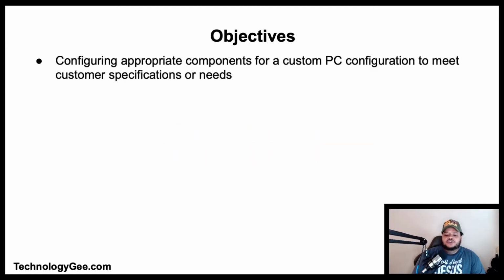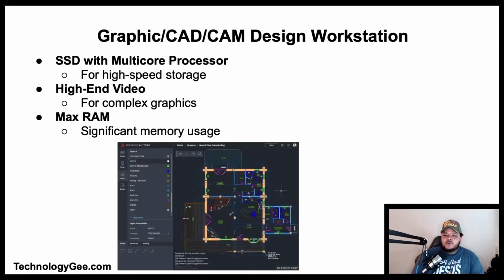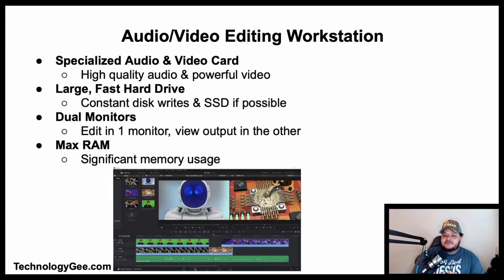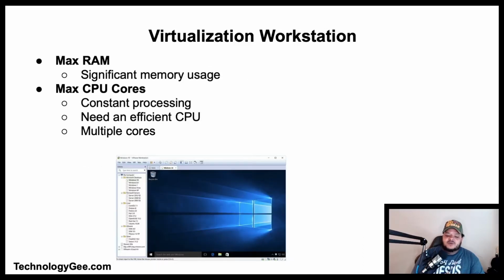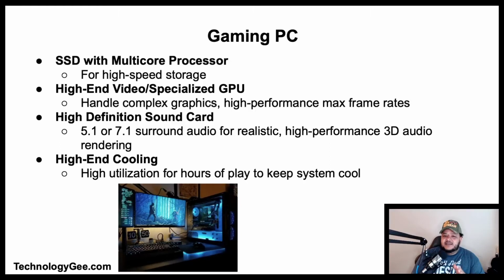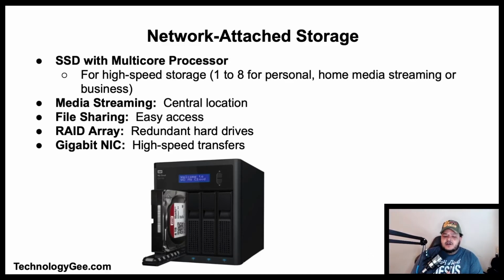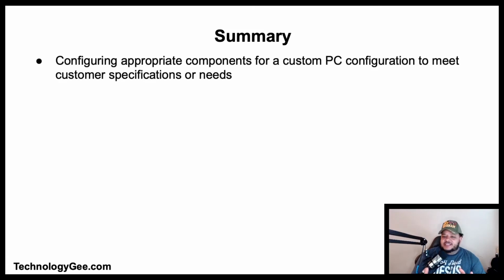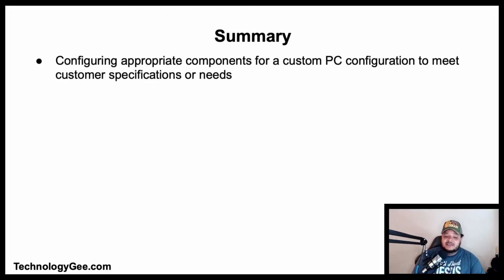Custom PC Configurations | CompTIA A+ 220-1001 | 3.8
In this video you will learn about configuring appropriate components for a custom PC configuration to meet customer specifications or needs.